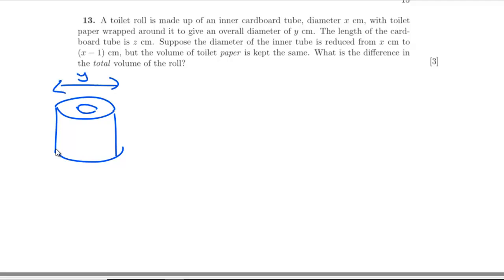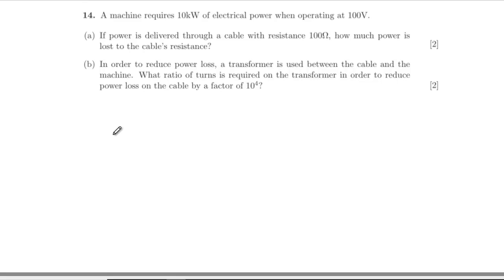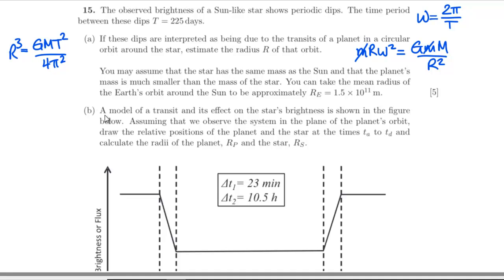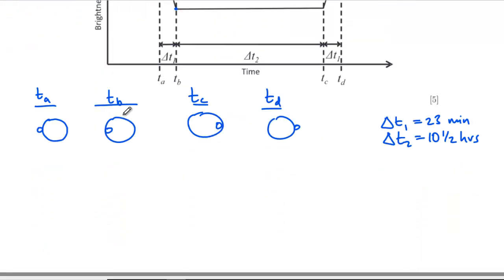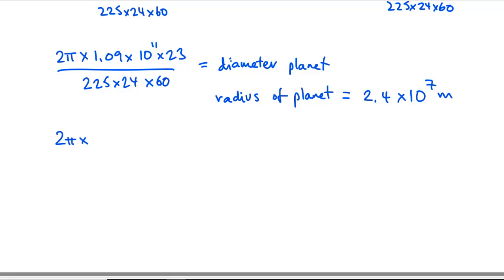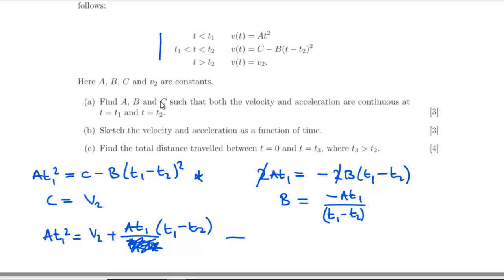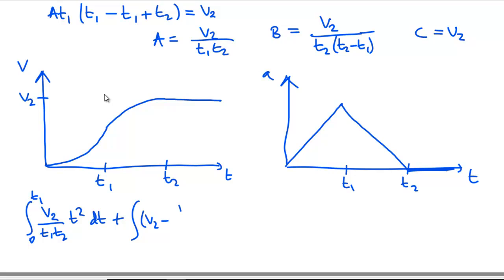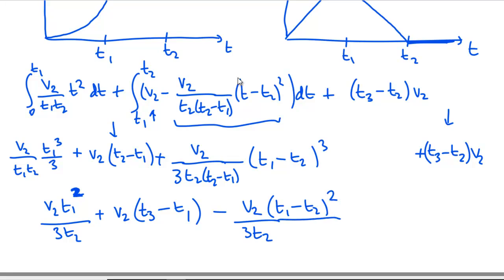Oxford PAT 2021 (Questions 13-16)